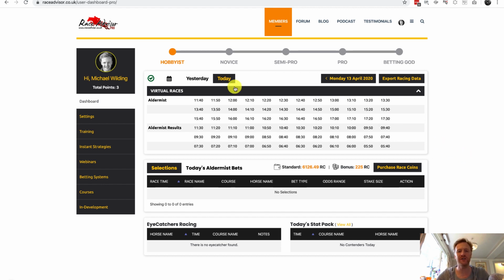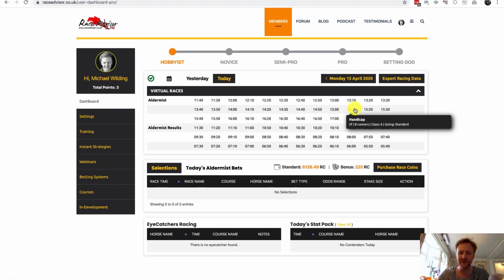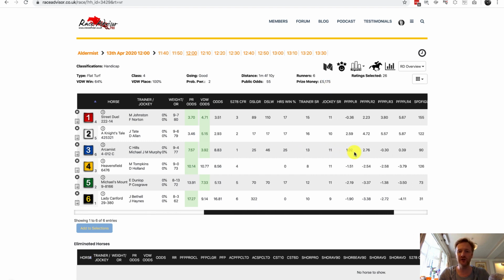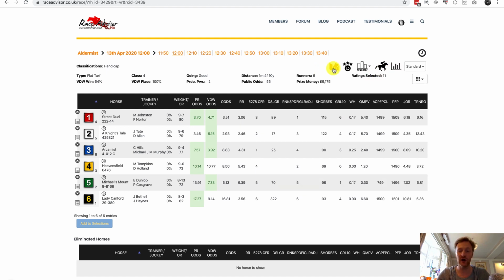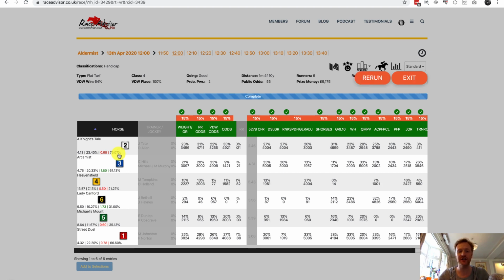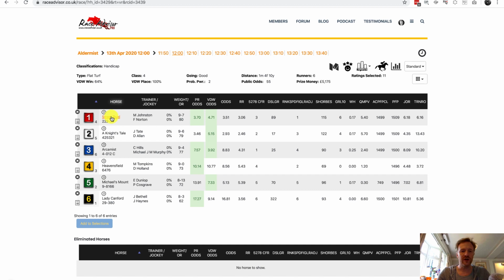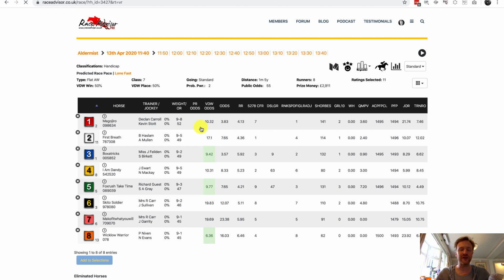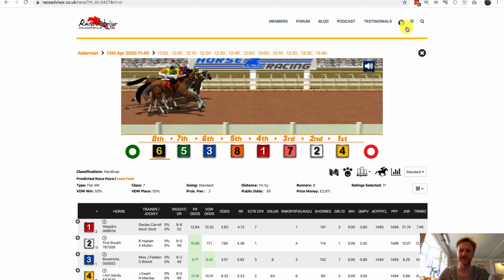Race Advisor Pro Aldermist (Like-Real Racing) Training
With a world first horse racing simulator designed by bettors, for bettors. Aldermist's like-real racing uses 100% real horses and data, where every horse has full form history and ratings, and you can test betting systems and strategies in a like-real betting environment.